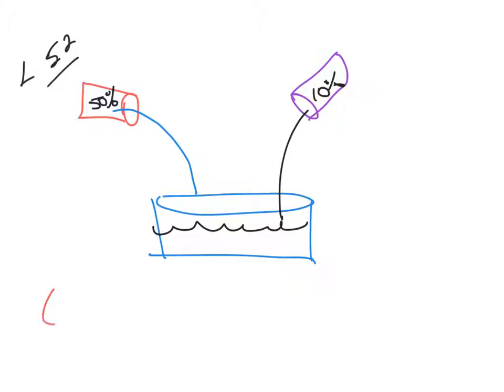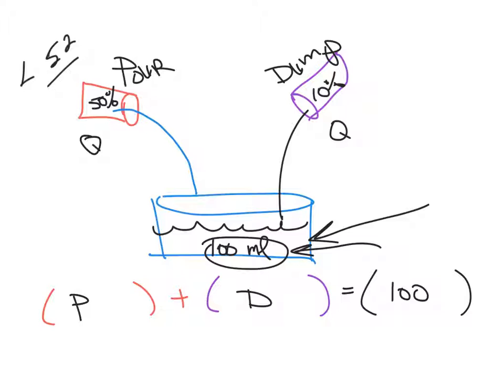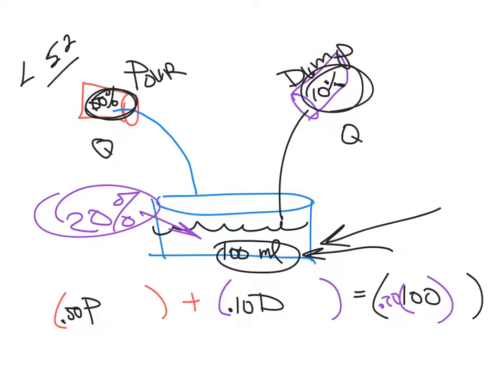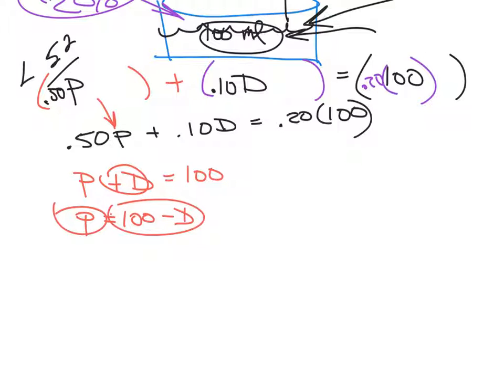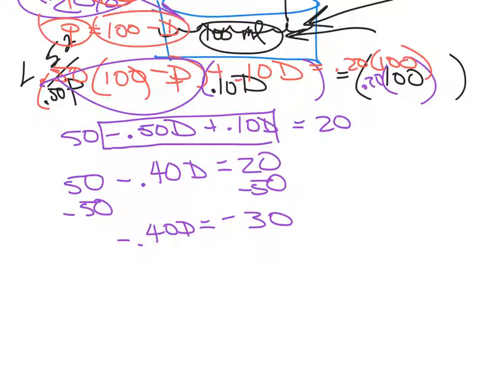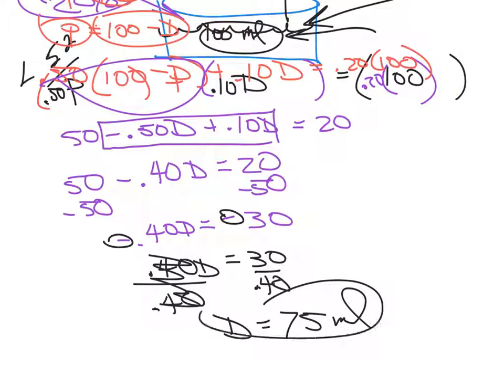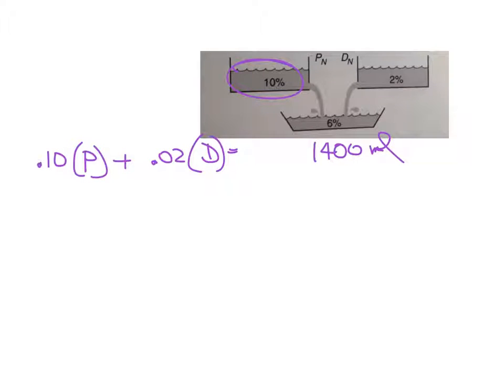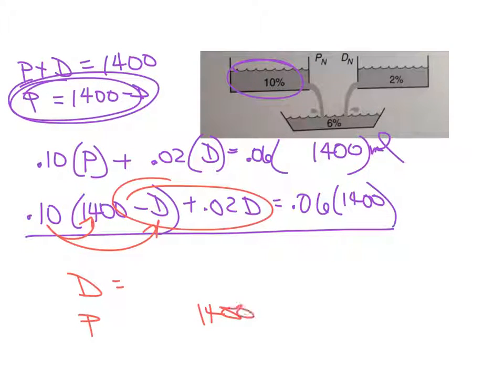L 52 algebra 2